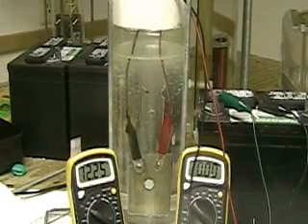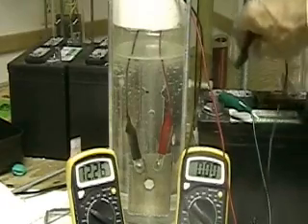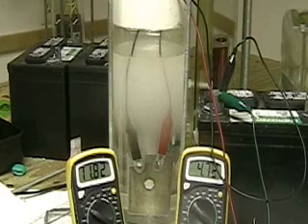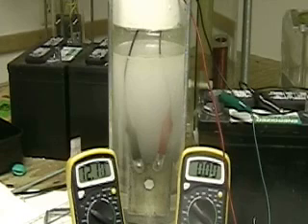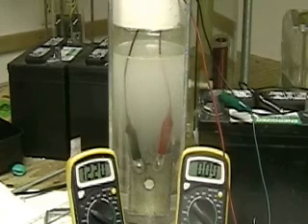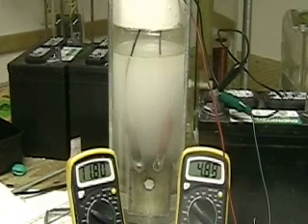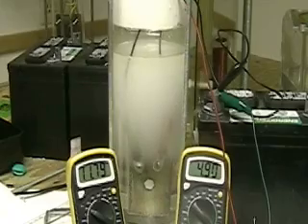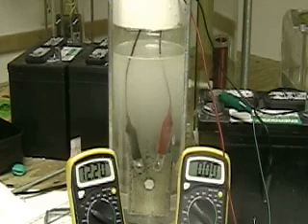Hydrogen Tap (WidowMaker Demo) 132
WidowMaker... I will be publishing all the dat a I have on this cell on a CD described on my site; hope in some way this will calm the thirst out there.